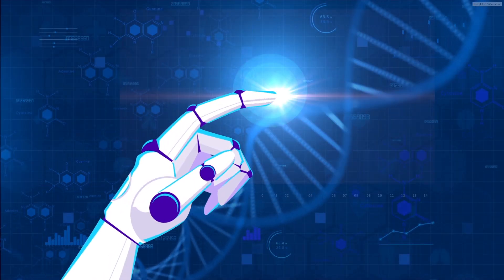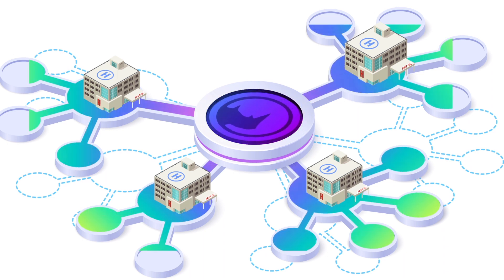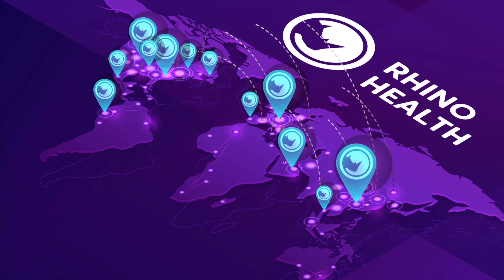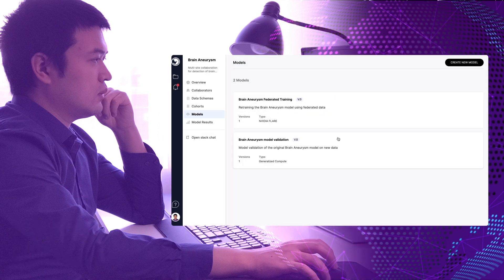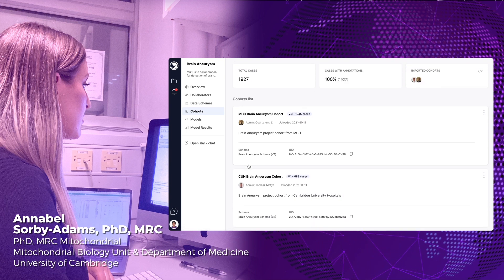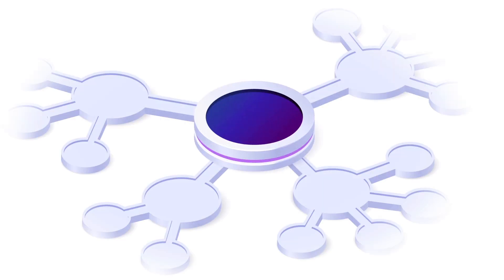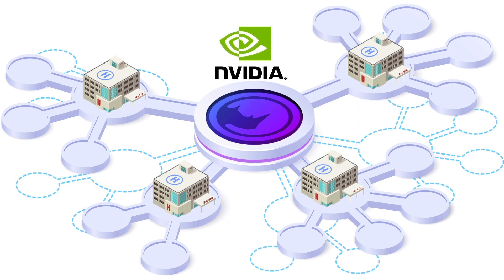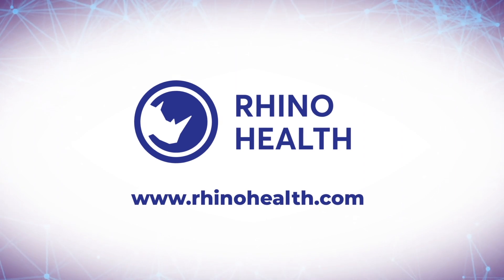Federated Learning for Healthcare AI: NVIDIA and Rhino Health Accelerate Research Collaborations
Innovative medical researchers and AI developers worldwide are tackling some of the most complex challenges in healthcare by leveraging the Rhino Health "Federated Learning as a Platform" solution, built on the new NVIDIA FLARE SDK. Federated learning trains an AI model across multiple institutions, without ever moving patient data - so privacy is always protected. Learn how researchers at the Massachusetts General Hospital successfully launched an initiative focused on diagnosing brain aneurysm - and kickstarted collaboration with six other institutions in a matter of weeks.